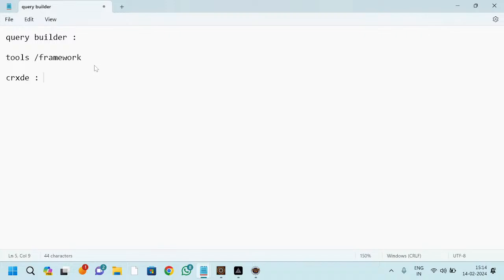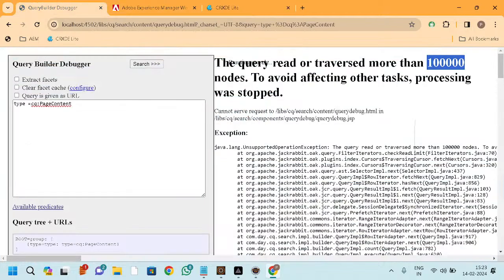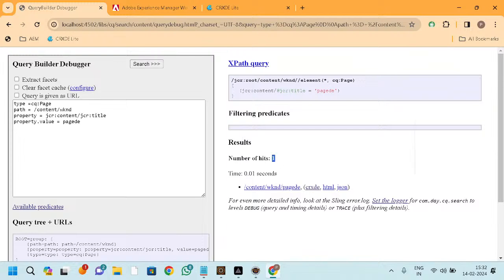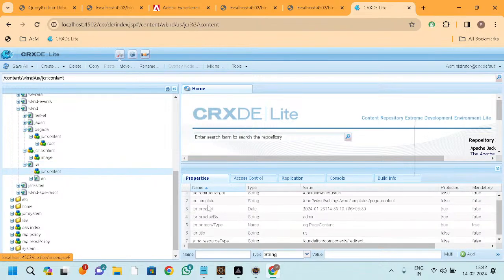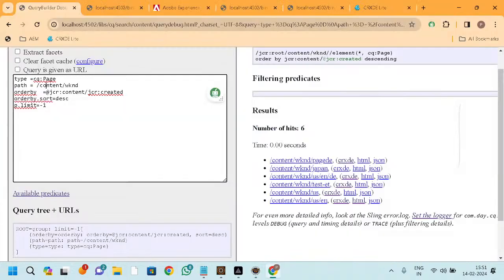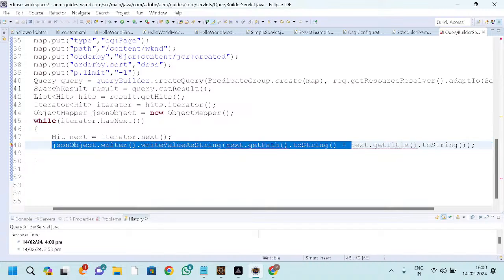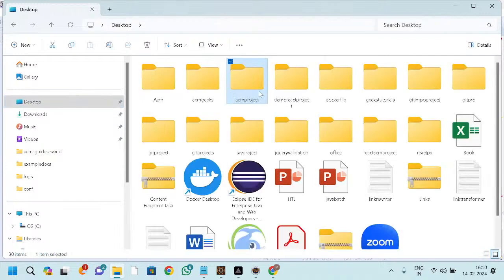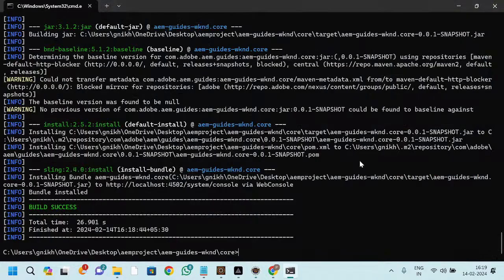AEM(22-08-24) Tutorial 18 - Efficient Query Builder for Enhanced Content Management in AEM